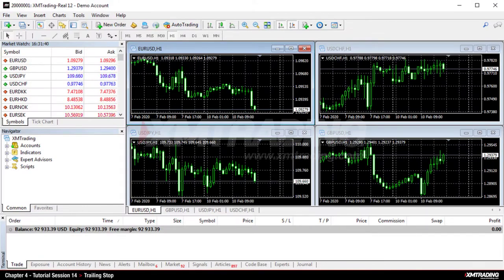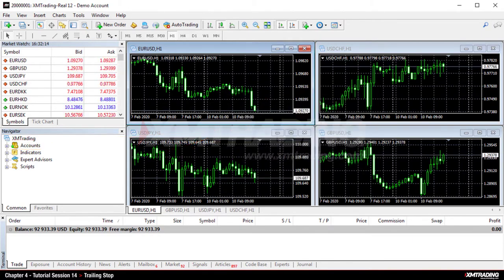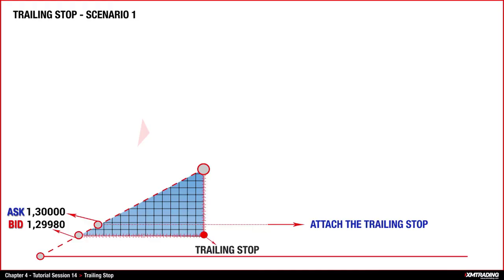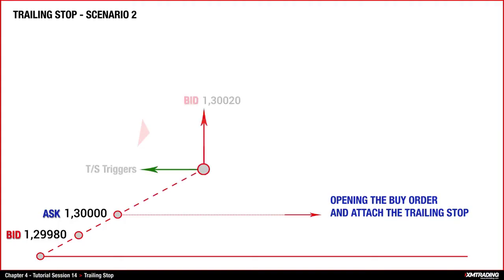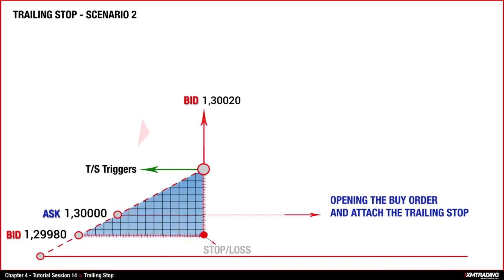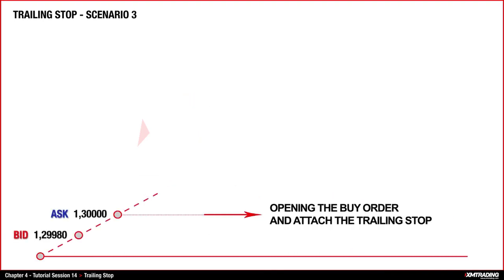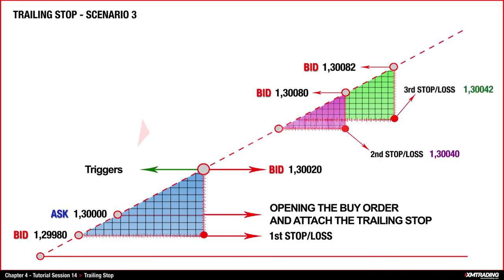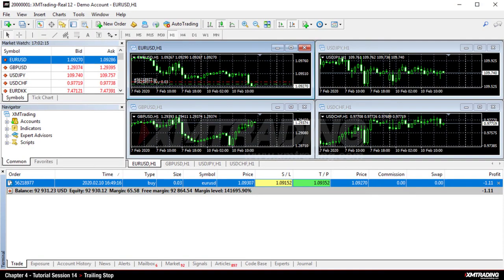XMTRADING.COM - MT4 Tutorials - Trailing Stop in MT4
A full video tutorial guide on how to use Trailing Stop in the MT4 (Metatrader) terminal. Understand the basic functions of how and when to attach the trailing stop.

The content varies depending on the country of your residence and the financial services regulator.

Risk Warning: Forex and CFD trading involves significant risk to your invested capital.